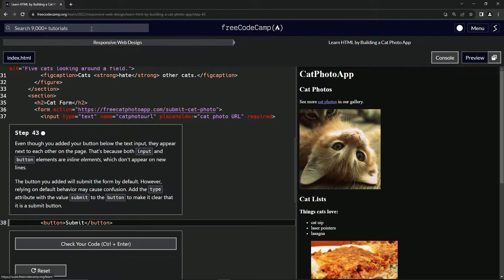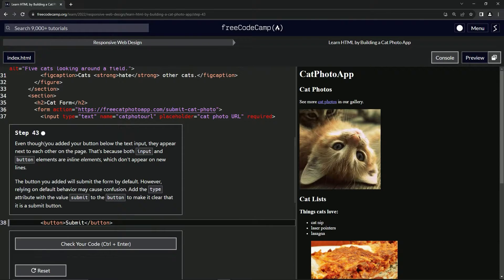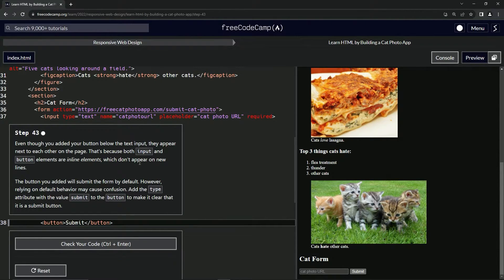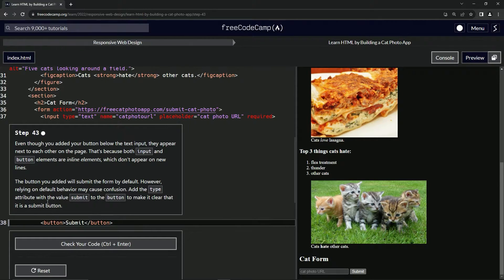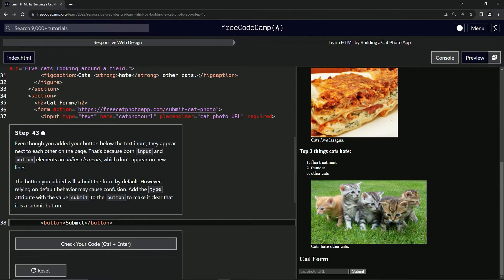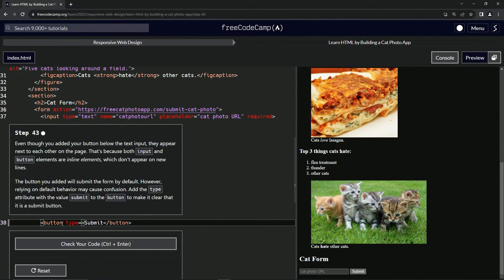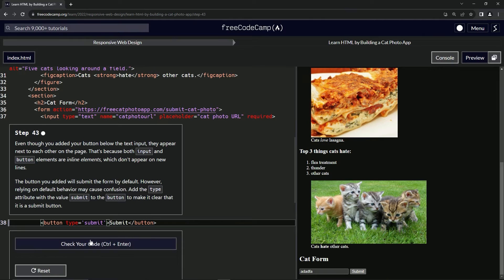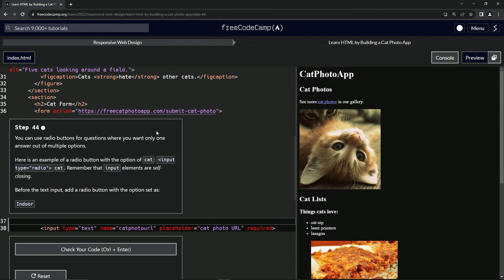Learn HTML by Building a Cat Photo App - Step 43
🌟 "Enhancing Clarity: Our Cat Photo App's Submit Button Just Got Better!" 🌟

Hey everyone! We're back with another exciting update to our Cat Photo App. This time, it's all about making things clearer and more intuitive for our users.

🔍 **What's Changed?**

- We've refined the 'Submit' button on our form. Now, it includes the type attribute with the value submit, explicitly defining its purpose.
- This small yet significant change ensures that there's no confusion about the button's function - it's there to submit your form data, loud and clear!

💬 **Why This Update?**

- While the button's default behavior was to submit the form, we wanted to eliminate any guesswork for our users.
- By specifying the button's type as submit, we reinforce its role, making the user experience more straightforward and predictable.

🎨 **Consistent and Clear Design:**

- This update maintains the visual appeal of the button while enhancing its functional clarity.
- The design and placement of the button continue to complement the form, ensuring a seamless and aesthetically pleasing user journey.

- This tweak is a part of our ongoing effort to make the website more user-friendly.
- It contributes to a smoother, more intuitive interaction, especially for those new to our website or web forms in general.

- We're eager to hear your thoughts on this latest improvement. Do you find the 'Submit' button more user-friendly now?
- Your insights are crucial as we continuously work to refine and improve every aspect of our website.

We're all about the details that make a big difference! Join us in this journey of constant improvement and innovation.